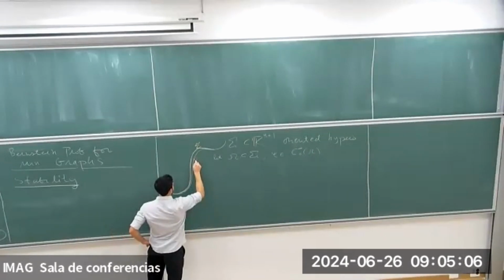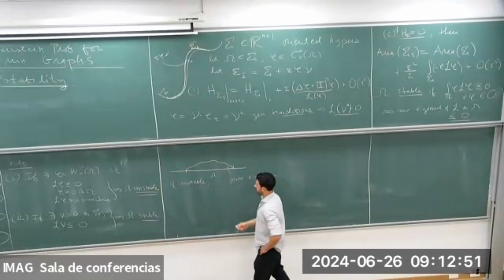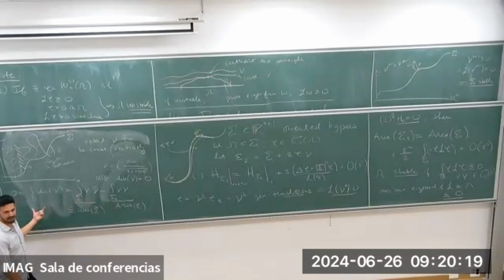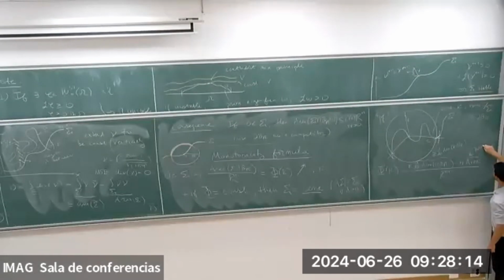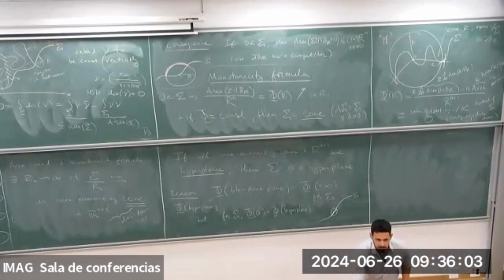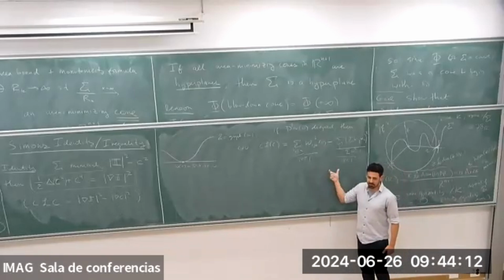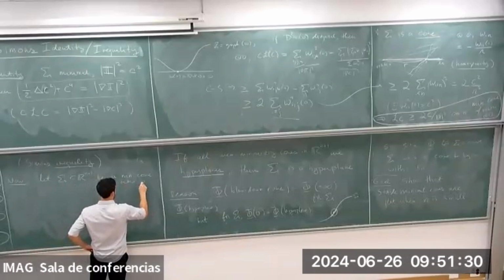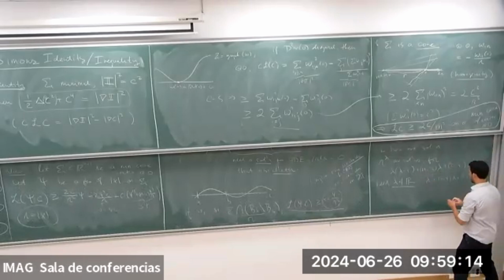Geometric PDEs I - Session 3